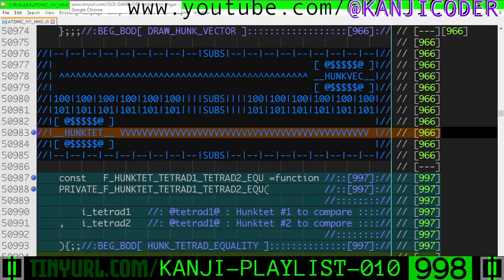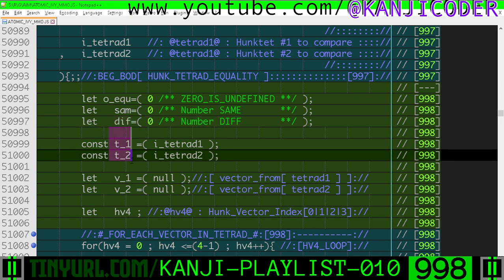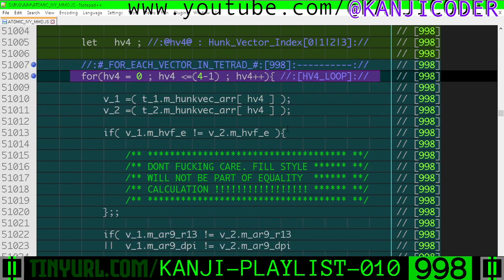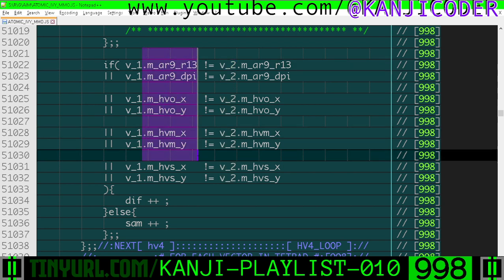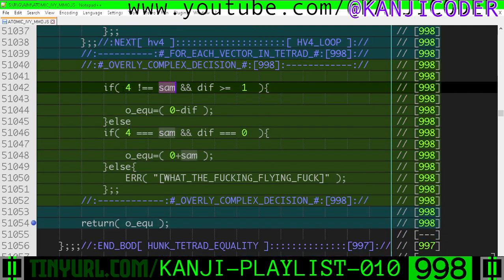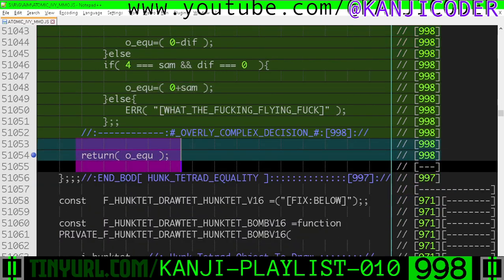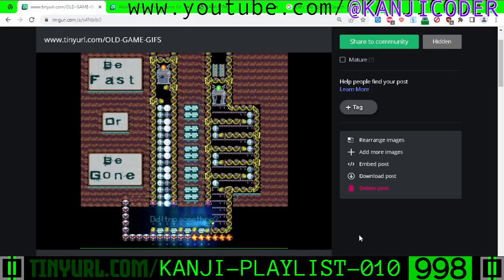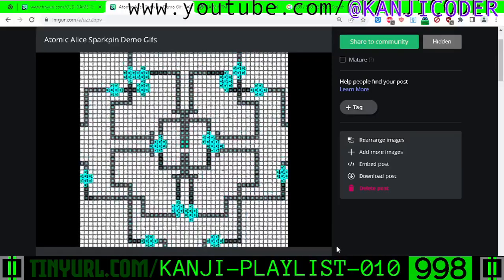998 : BFJ_288 : Atomic Ivy MMO Documentation